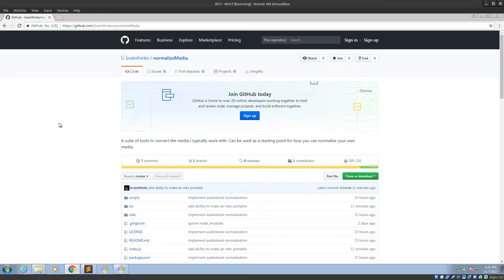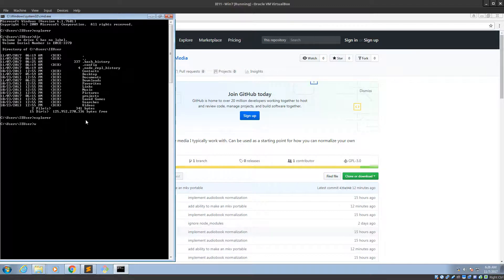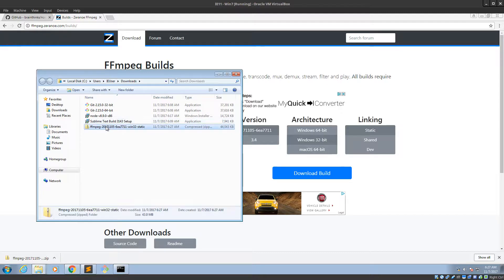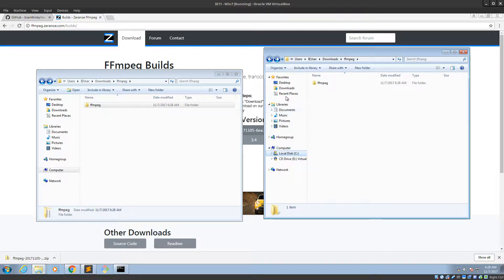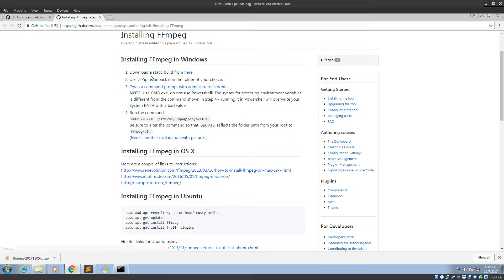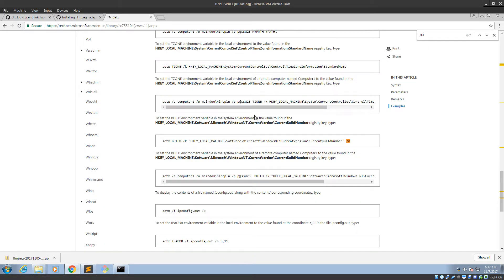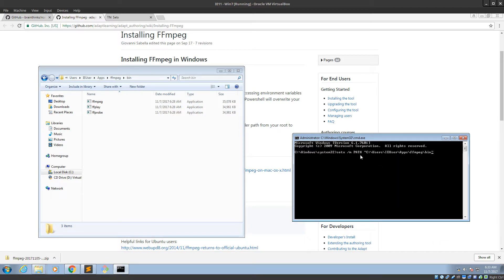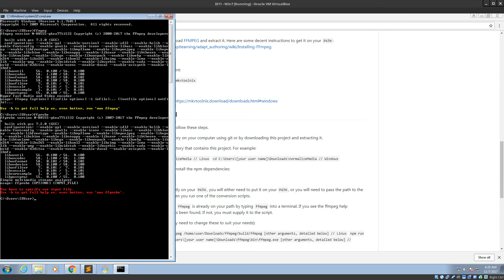How to install FFMPEG and make it available on the Windows PATH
***CORRECTION*** - you do have to add mkvtoolsnix to your path!  Instructions are on github, but they're the same as this, just with a different folder.

Tutorial for install FFMPEG in Windows and making it available on the PATH so you can use it from anywhere in a terminal.

I created this to help people who use windows get started with my normalizeMedia project

This technique will work with any command line executable, not just ffmpeg.